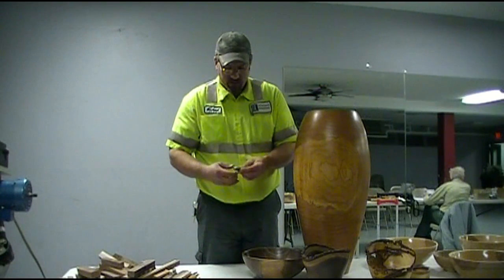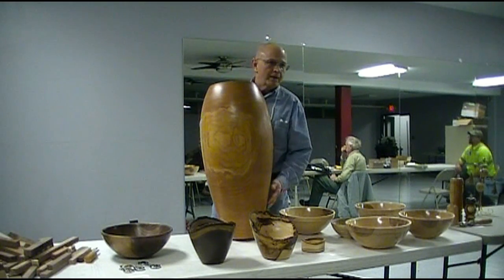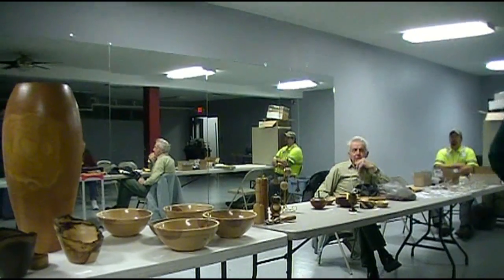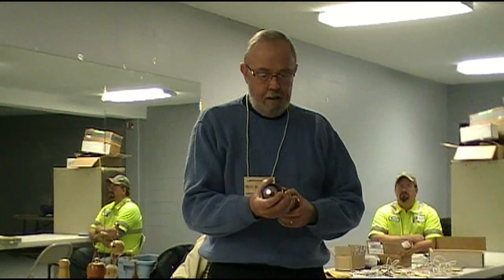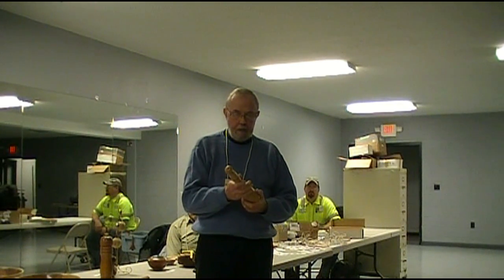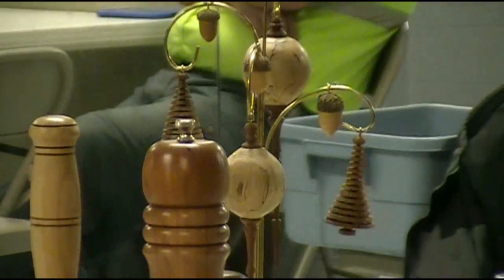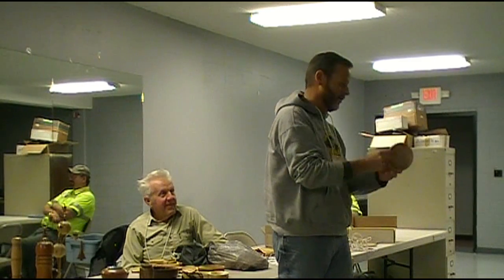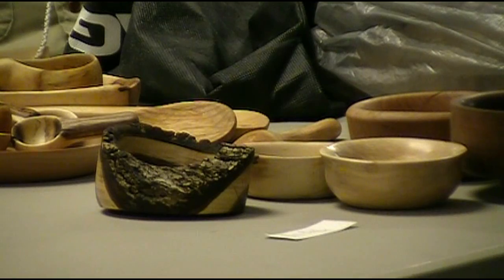2013-12-18 show and tell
Northern Illinois Woodturning Club Show and Tell